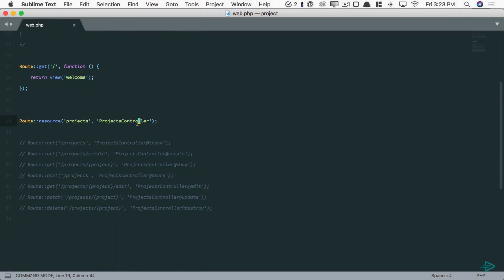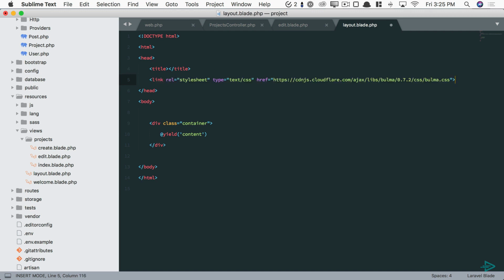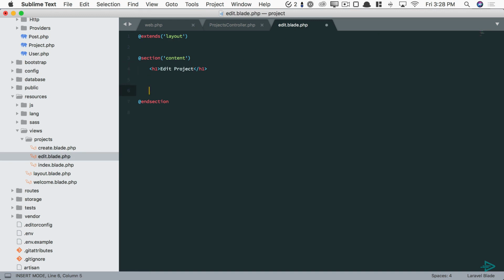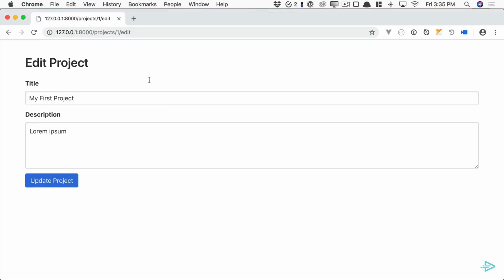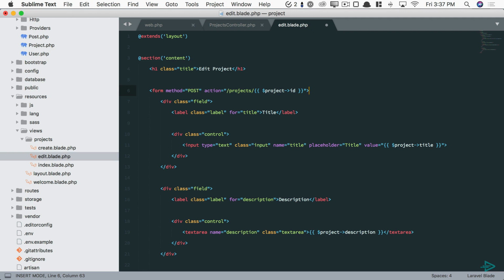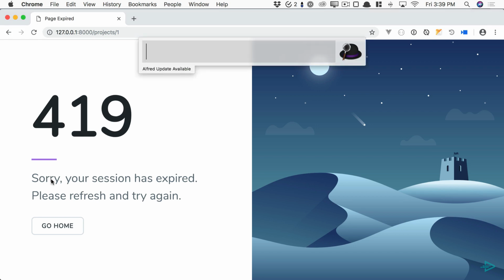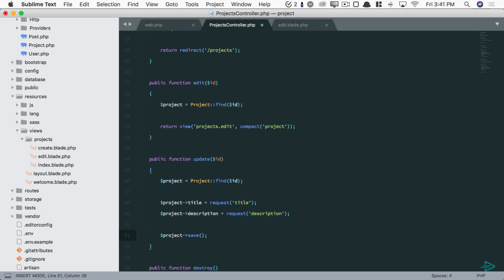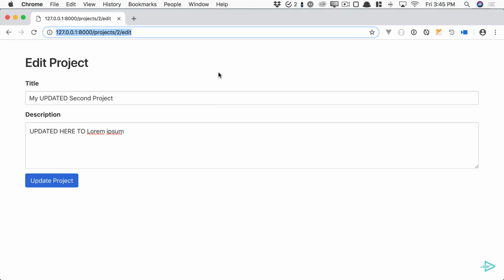Laracasts Laravel - 12 Faking PATCH and DELETE Form Requests